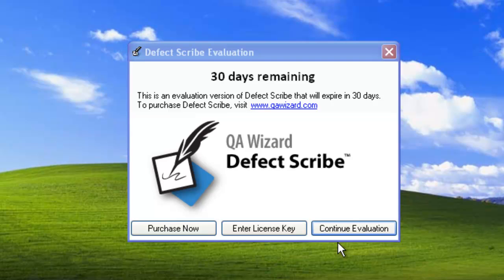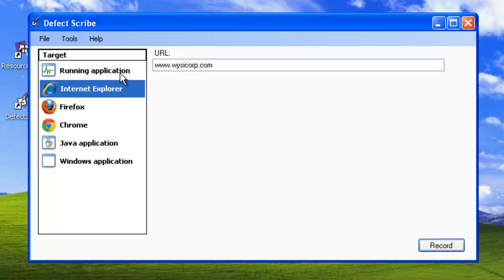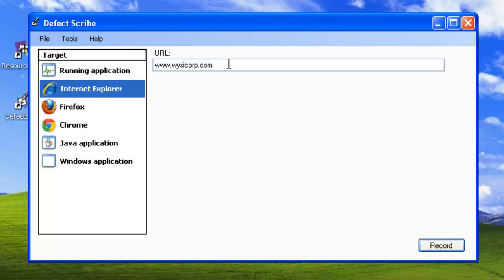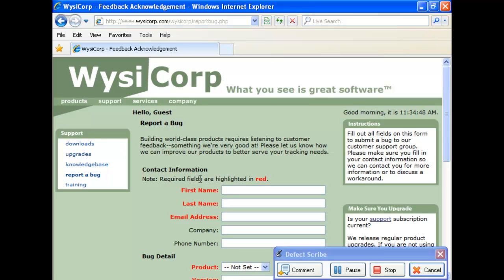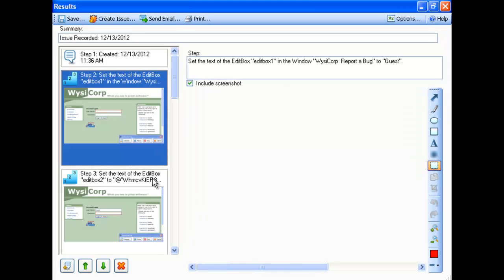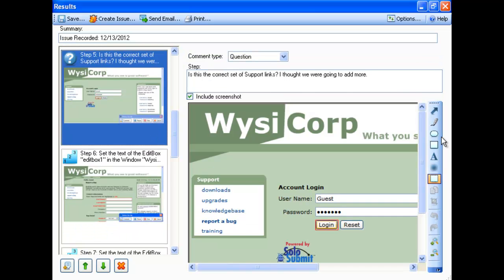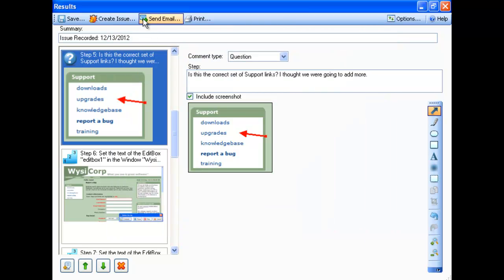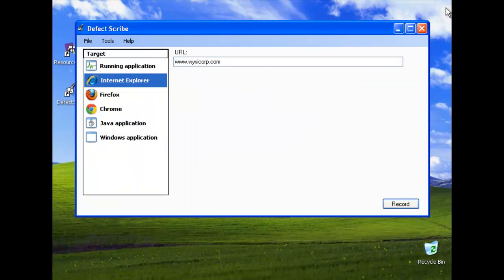Getting Started with Defect Scribe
Provides a quick overview of Defect Scribe, and shows you how to set up some basic options.